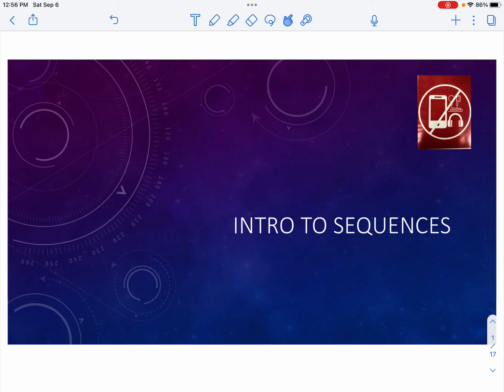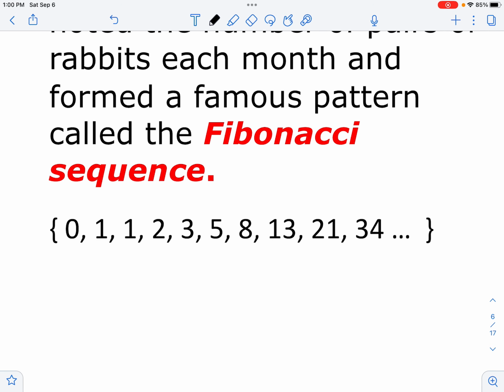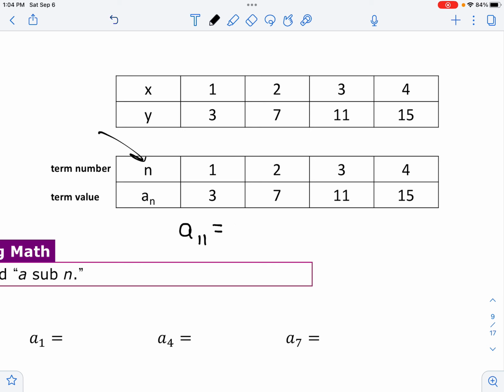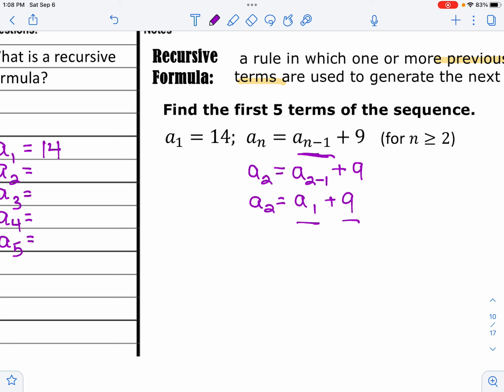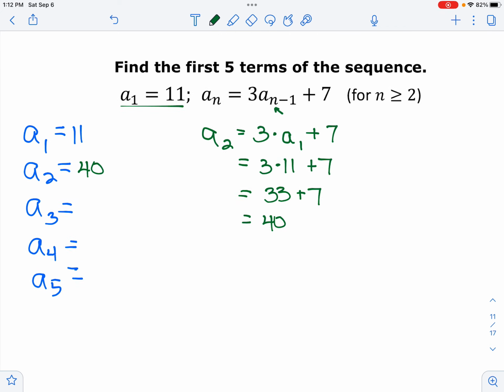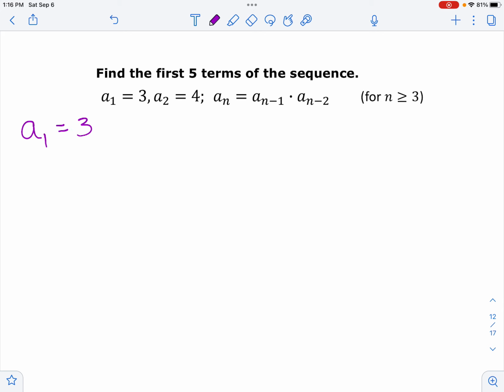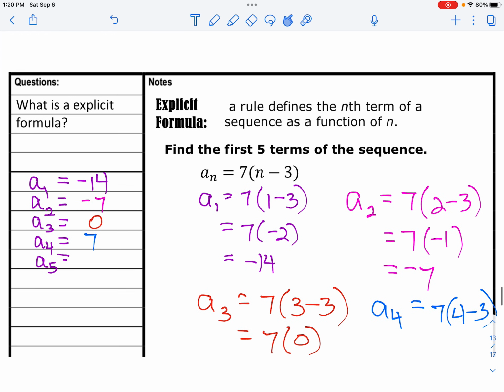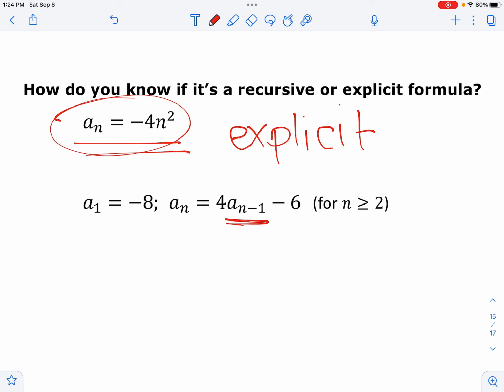Intro to Sequences